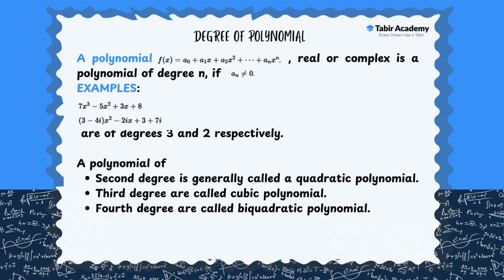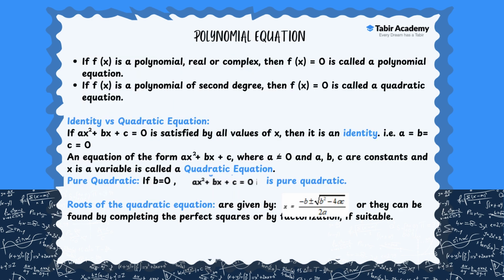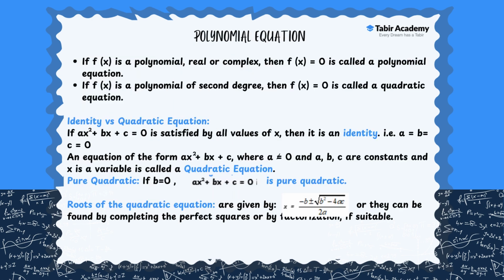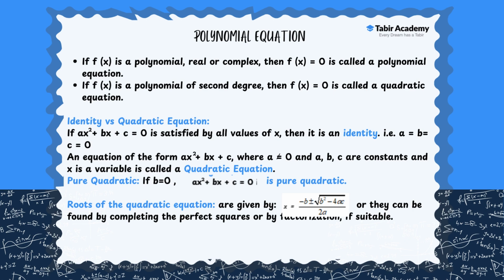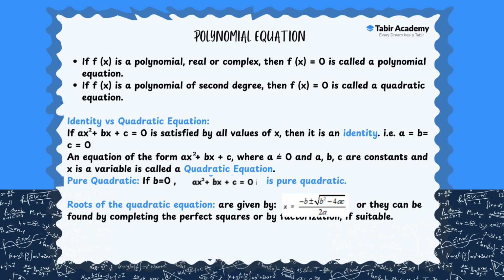Chp 4: Quadratic Equations | The Surprising Degree of Quadratic Polynomials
How to know degree of Polynomial?

In this video, we explain two key concepts from the chapter Quadratic Equations: Degree of a Polynomial and Polynomial Equations.

This detailed lecture covers the definition of polynomials, how to identify their degree, and differentiates between various types of polynomials like linear, quadratic, and cubic.

We also clarify polynomial equations, their standard forms, and examples to strengthen your understanding of these foundational mathematical concepts.

Whether you're a student preparing for exams or someone revising algebra, this video simplifies these topics with step-by-step explanations and practical examples. By the end, you'll confidently identify the degree of any polynomial and understand how to solve polynomial equations effectively.